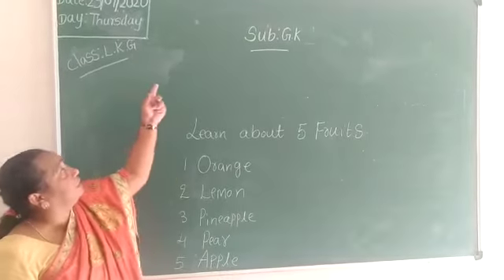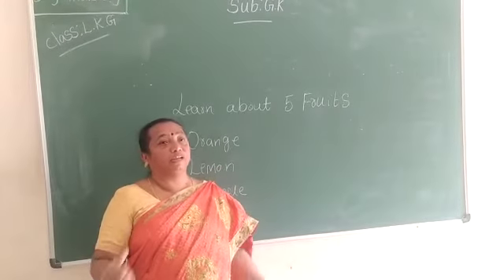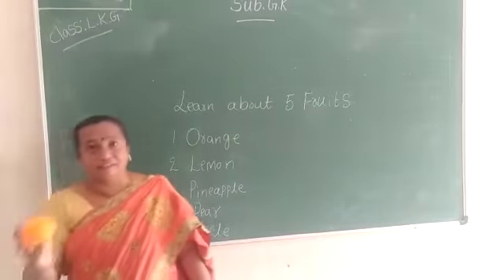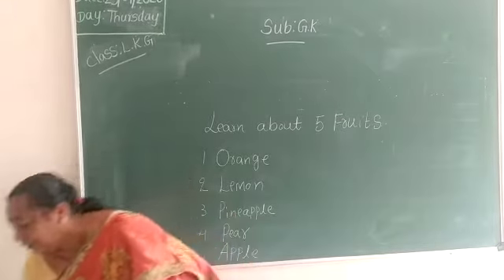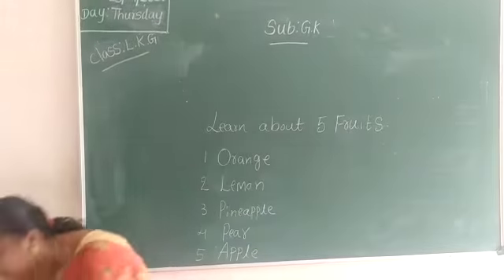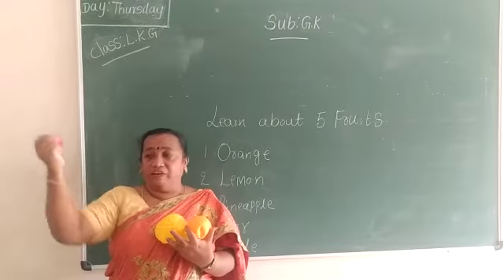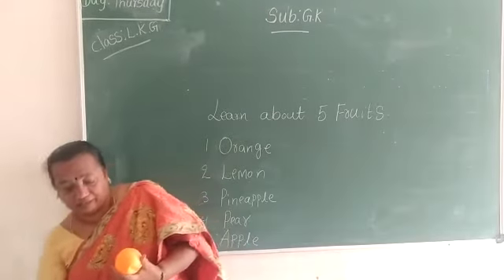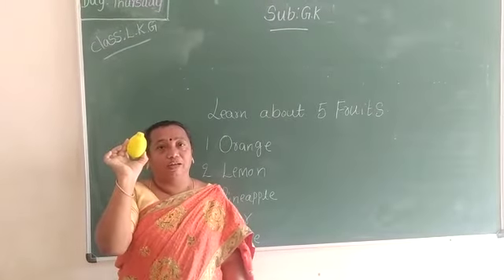vidyapeet public school/LKG/GK/Session-3